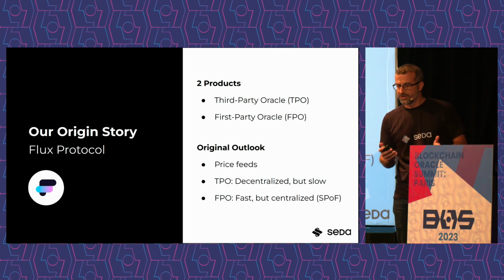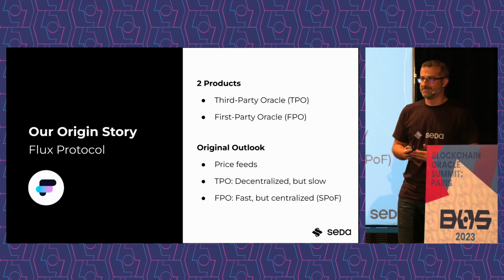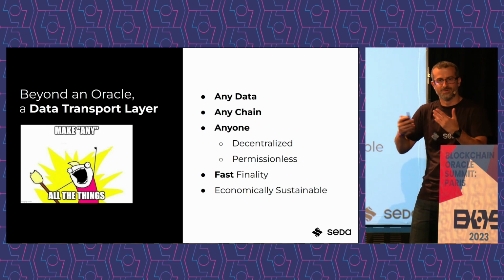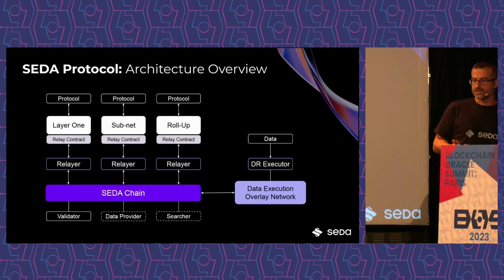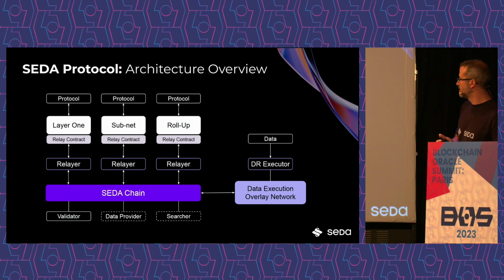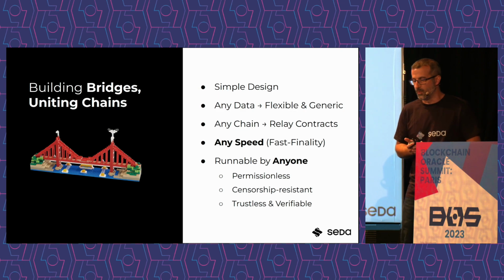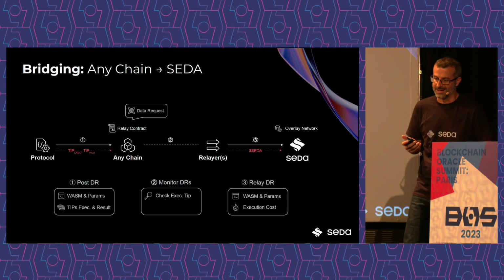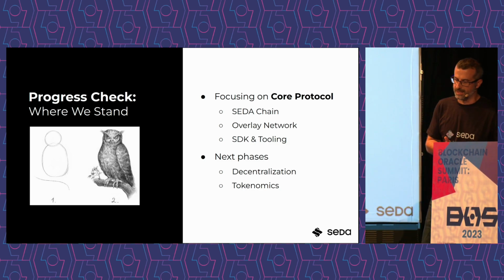Mario Cao - SEDA Designing a Multi Chain Native Decentralised Oracle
Topic: SEDA: Designing a Multi-Chain Native Decentralised Oracle
- Lessons learned from building a First-Party Oracle and a Third-Party Oracle
- Design goals and architectural overview of a multi-chain native oracle
- Data request bridging: how to build a secure bridge with fast finality
- Next steps: OEV, anchor nodes, authenticated data sources

Presented by Mario Cao Head of Research, SEDA Protocol at the Blockchain Oracle Summit: Paris (2023).